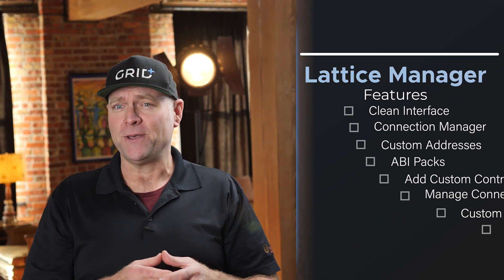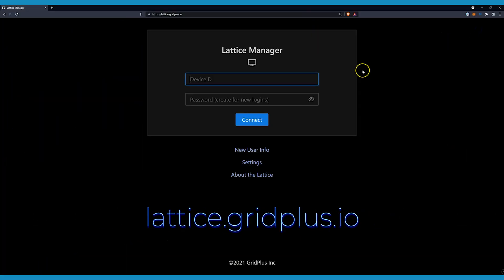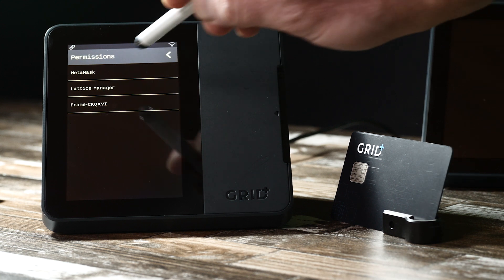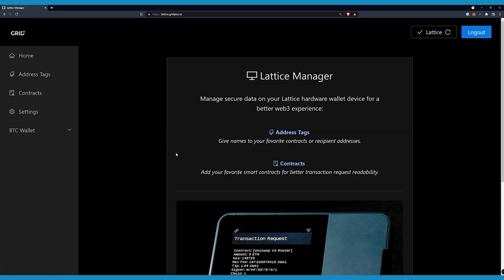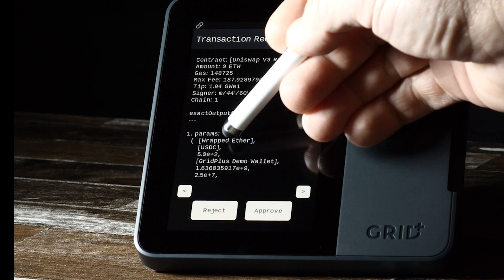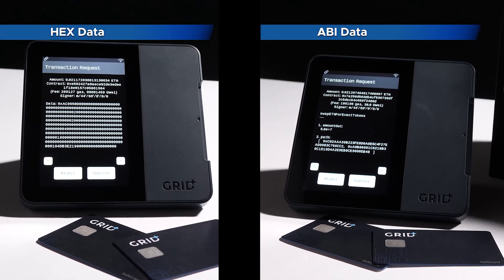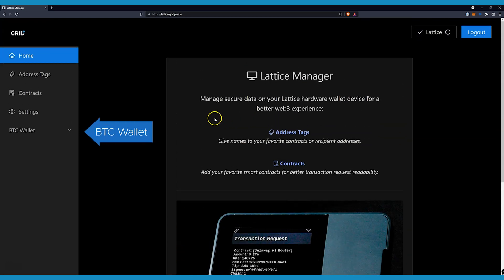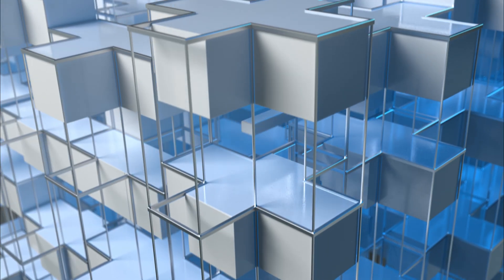GridPlus Lattice1: Getting Started with the Lattice Manager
*Please note this video was made in 2021, the app might look different, and the process of connecting to it could be different. For up-to-date information, please visit our docs

The world's first secure touchscreen hardware wallet.
Complete solutions for secure signing, key storage, and backups.
Engineered and manufactured in the USA.

*Our links:*